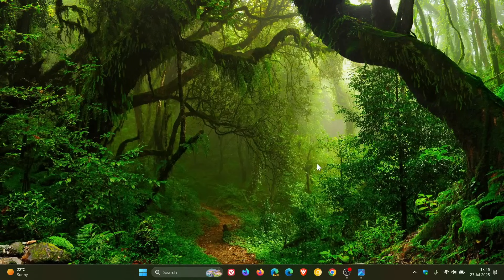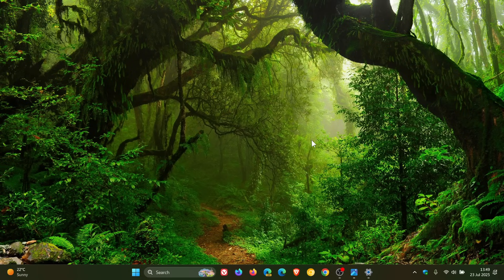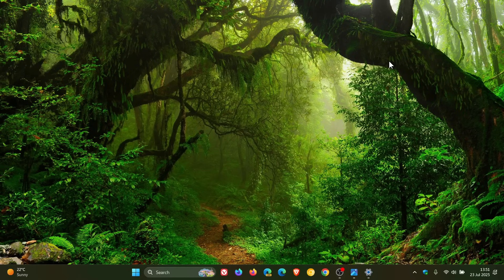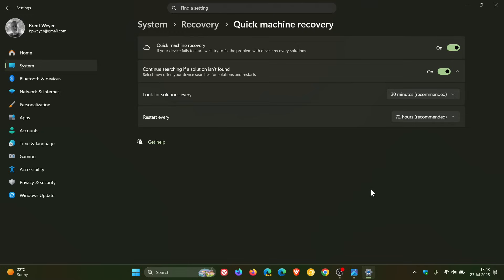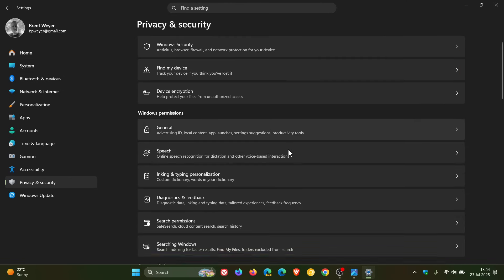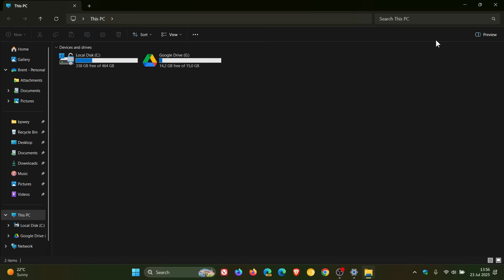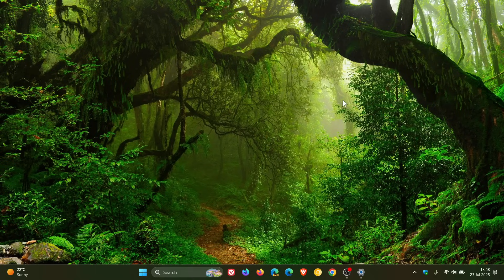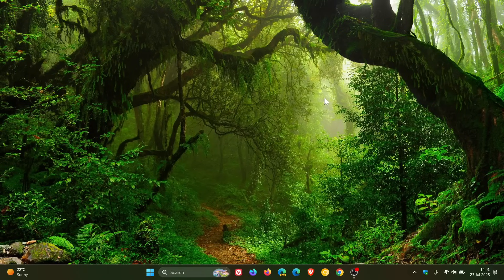Windows 11 24H2 KB5062660 Released: New Quick Machine Recovery, New BSOD, New Features & Much More!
This latest July 2025 "C" release optional update adds the ability to reset Recall and all its data, in the EEA Recall now supports exporting snapshots to share with trusted third-party apps and websites, includes Click to Do improvements, Copilot+ PCs get a new AI agent in Settings, the search box in Settings will now be located at the top center, includes new Quick machine recovery that automatically detects and fixes widespread issues on Windows, includes a new Black Screen of Death, instead of two separate pages for settings (“Search permissions” and “Searching Windows”), you’ll now find everything in one place under Settings - Privacy & security - Search, the Gamepad layout of the Windows touch keyboard now includes enhanced controller navigation and also supports PIN sign-in on the Windows lock screen, fixes a Firewall known issue, moves 'Optional features' in Settings, includes numerous bug fixes and much more. The update pushes version 24H2 to Build 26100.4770.